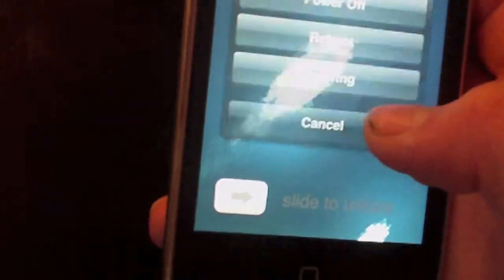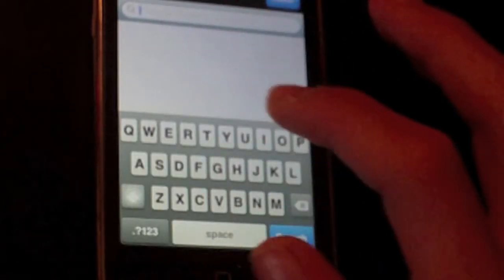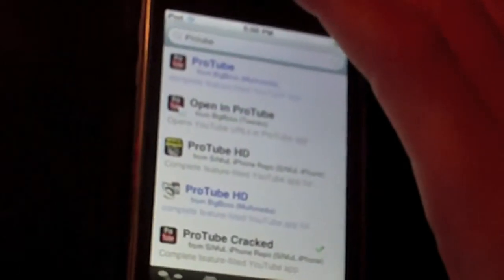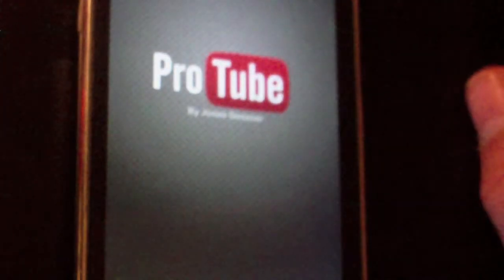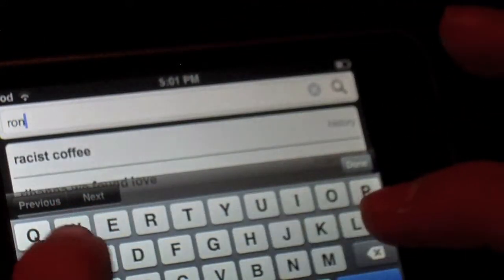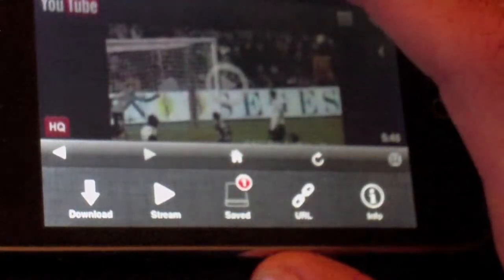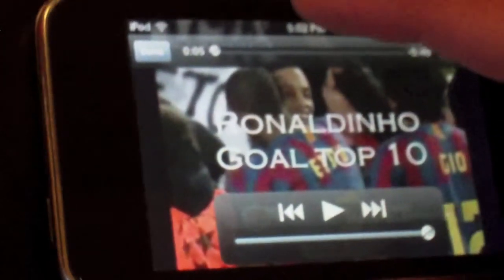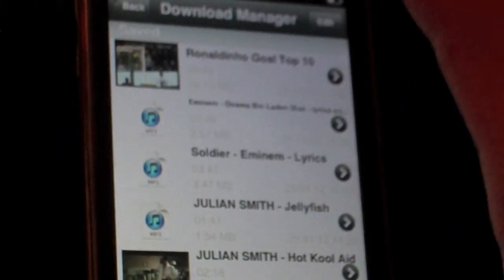How To Save YOUTUBE VIDEOS On Your Ipod (need to be JailBroken)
This video will show you how to save Youtube videos on your IPOD!!!